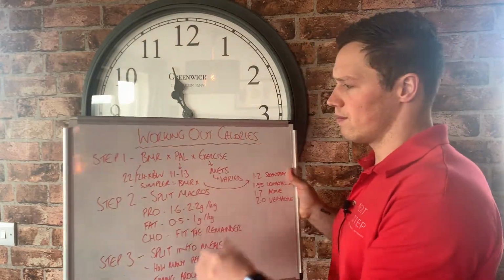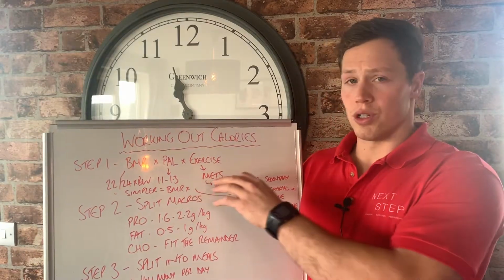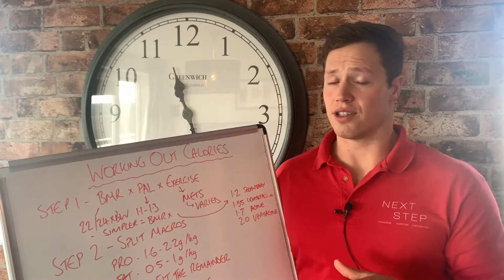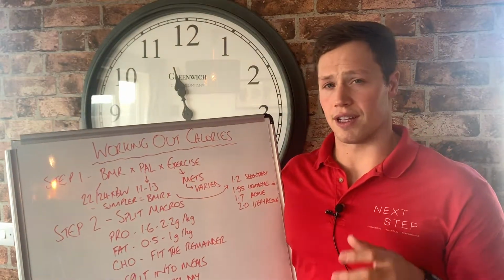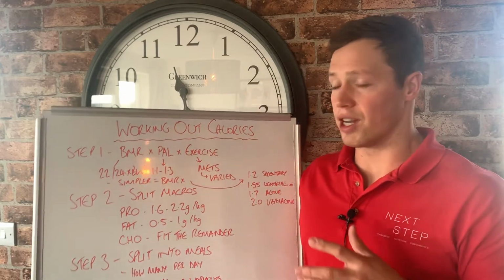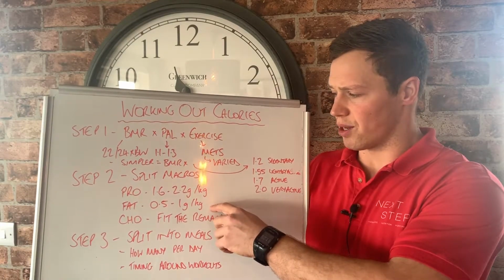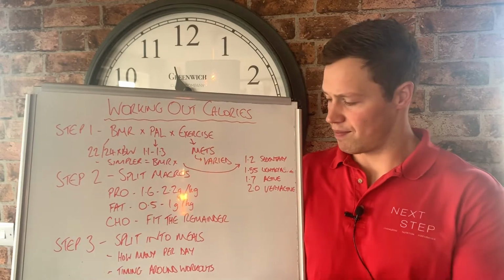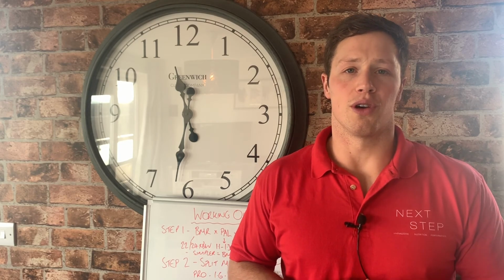How To Design Your Own Nutrition Plan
So you want to lose weight, pack on muscle and look better naked, yes?

Well, if you want to know exactly how to work out exactly how many calories you should be eating a day to reach your goals, this video is for you.

It works perfectly with my blog on the same subject, check that out